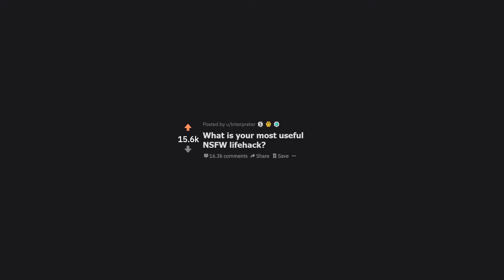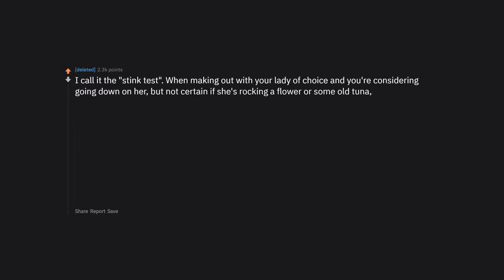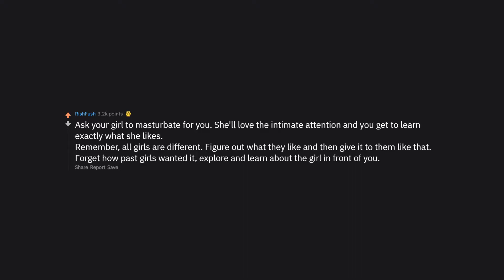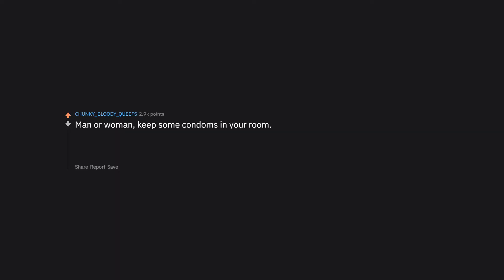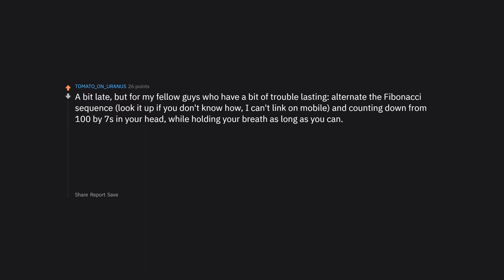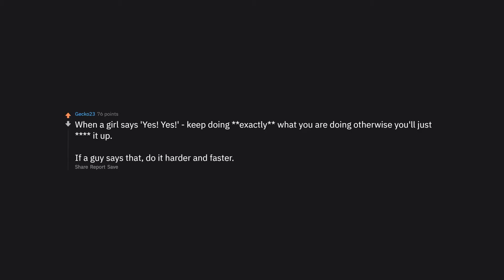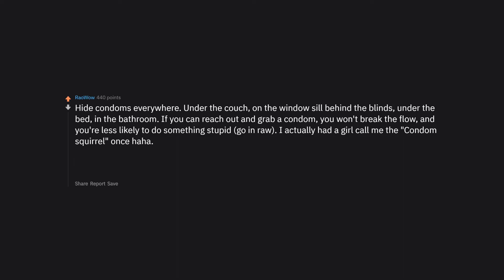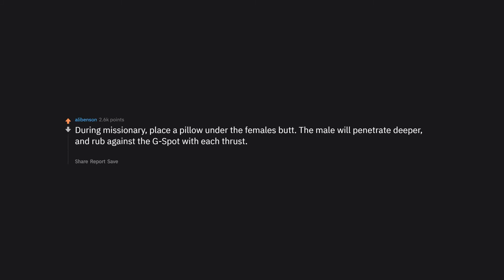What's Your Most Useful Dirty Life Hack | Reddify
comment your answers !.
In this video people from all around the world tell about their little dirty life hacks.
All content is taken from reddit. To be exact from subreddit callet r/AskReddit with millions of people. In this subreddit people from all around the world ask questions and other give their answers.
This is just video format of it so you don't need to read it.
Some life hacks from  r/askreddit. With some useful tips, tricks, lifehacks.
 Reddit is full with  tutorials, diys. Askreddit also have a lot of reddit cringe, , Reddit stories from this subreddit are up there with best of reddit. Askreddit can be funny.
Most of these life hacks you could do it yourself that you found in  top posts from  reddit story. funny, memes, useful things, crafts, reddit top posts, comedy, are just some of things you can find on askreddit top posts.